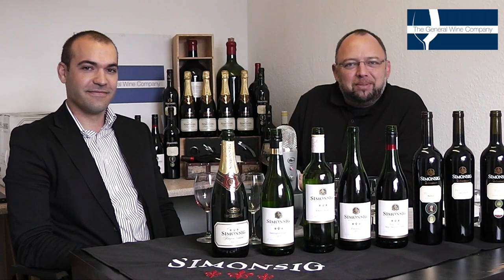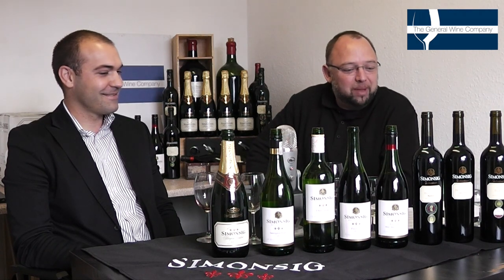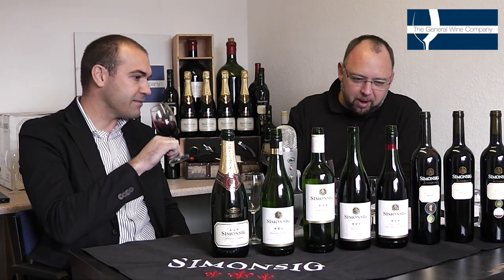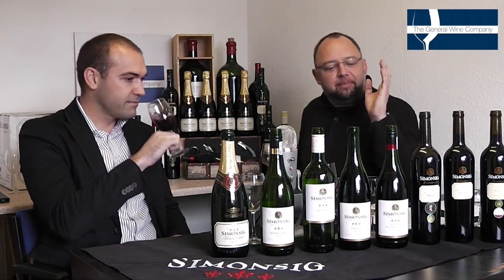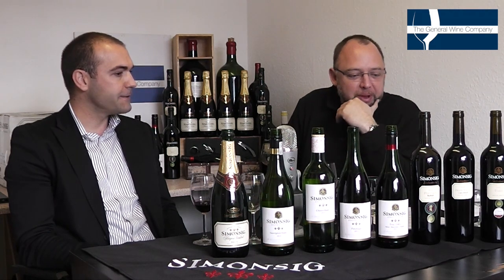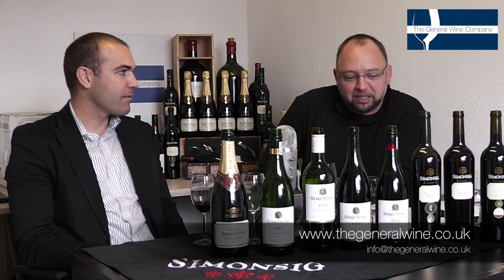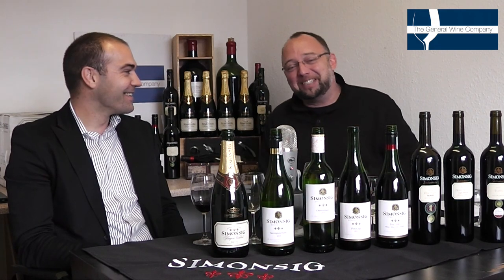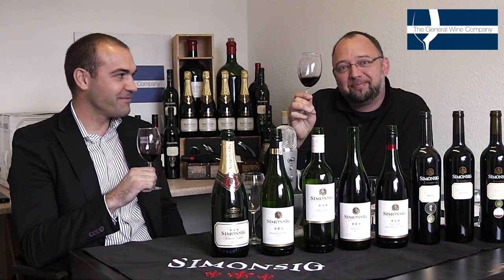The General Wine Company - Simonsig Redhill Pinotage Tasting Notes with Pierre Nortje